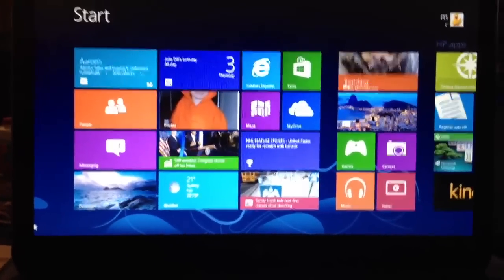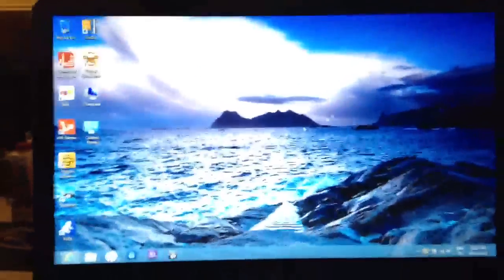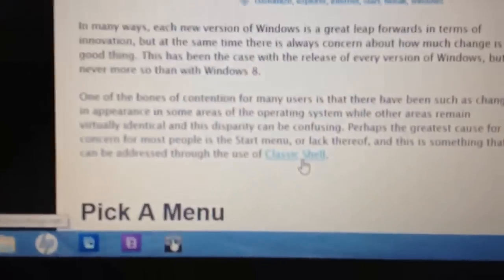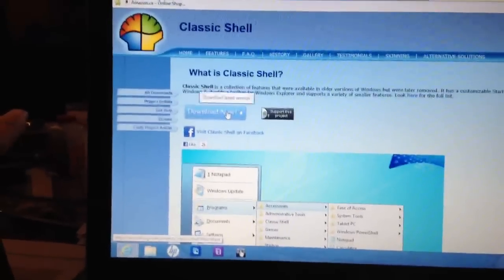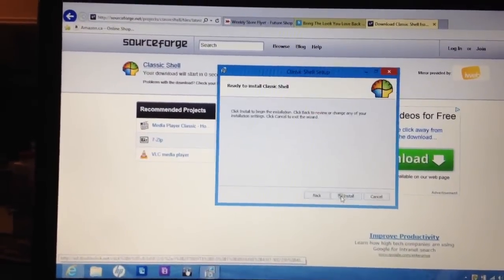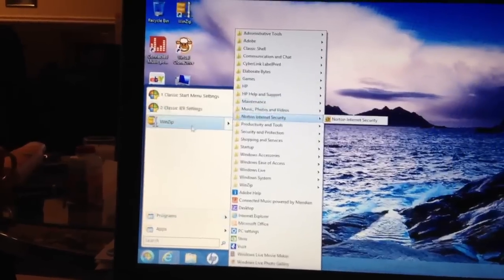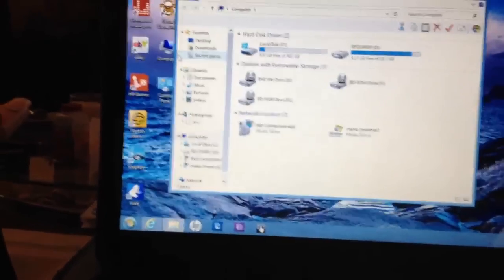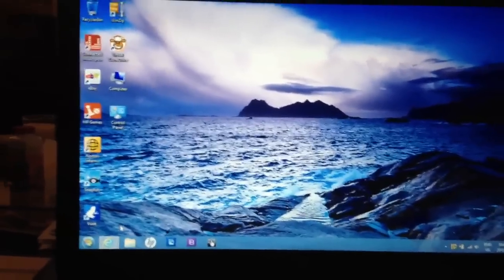Make windows 8 look like 7 (return of start menu)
This video is to help people that fucking hate Windows 8 as much as I do. It is a pain in the ass to find your documents and files that you may need this program makes it a hell of a lot easier to do.

Windows 8 is a version of the Microsoft Windows operating system, produced by Microsoft for use on personal computers, including home and business desktops, laptops, tablets, and home theater PCs. Development of Windows 8 started before the release of its predecessor, Windows 7, in 2009. Its existence was first announced at CES 2011, and followed by the release of three pre-release versions from September 2011 to May 2012. The operating system was released to manufacturing on August 1, 2012, and was released for general availability on October 26, 2012.[3]

Aside from the removal of the Start menu, several notable features have been removed in Windows 8. Support for playing DVDs has been removed from Windows Media Player due to the cost of licensing the necessary decoders (especially for devices which do not include optical disc drives at all) and the prevalence of streaming services such as Netflix. For the same reasons, Windows Media Center will no longer be included by default on Windows 8, but the software (which also includes support for DVD playback) can be purchased in the "Pro Pack" (for the base version of Windows 8, which also upgrades the system to Windows 8 Pro) or "Media Center Pack" (for Windows 8 Pro) add-ons. Windows 8 will still support third-party DVD playback software.[90]

Backup and Restore, the former backup app of Windows, is deprecated. It still ships with Windows 8 and continues to work on preset schedules, but is pushed to the background and can only be accessed through a Control Panel applet called "Windows 7 File Recovery".[91]:76 Shadow Copy, a component of Windows Explorer that once saved previous versions of changed files, no longer protects local files and folders. It can only access previous versions of shared files stored on a Windows Server computer.[91]:74 The subsystem on which these components worked, however, is still available for other software to use.[91]:74